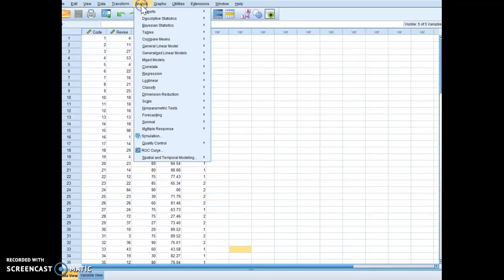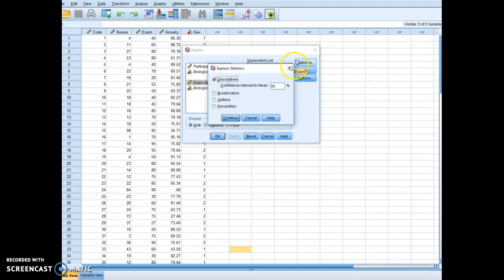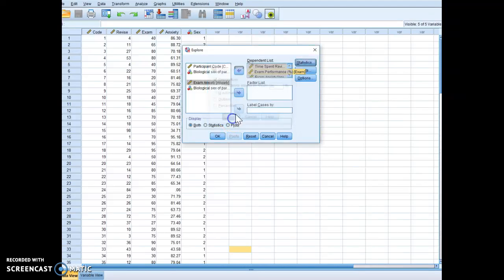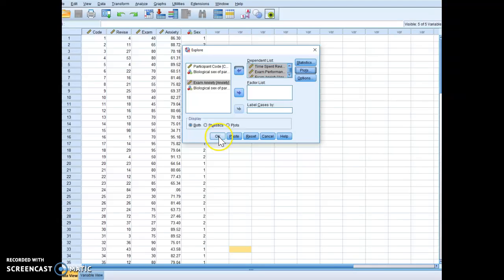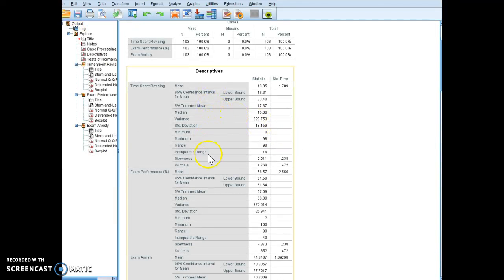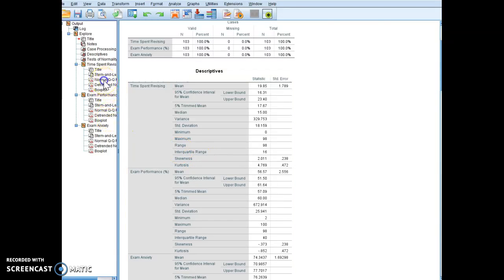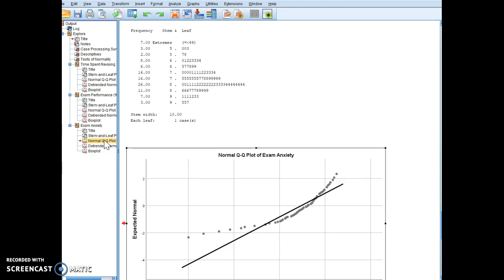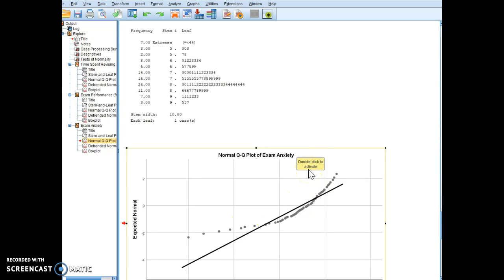EDUC7334 Normality Correlations